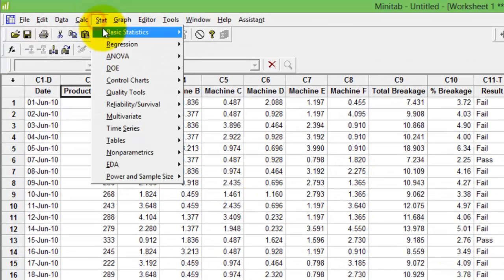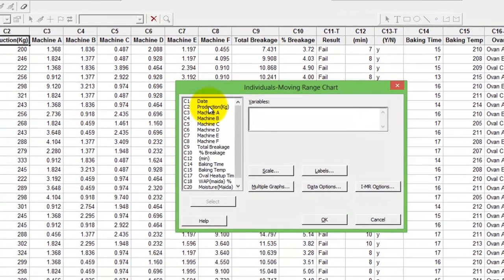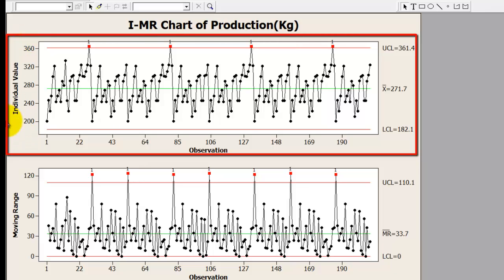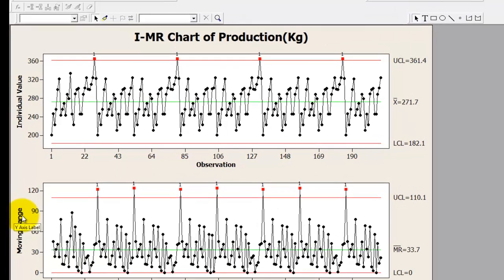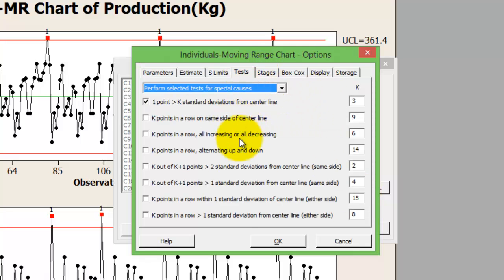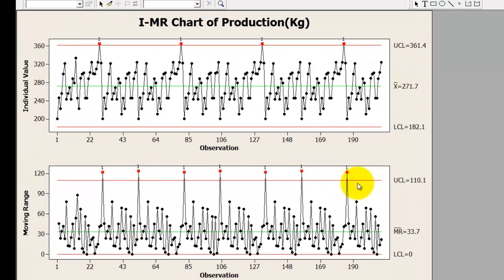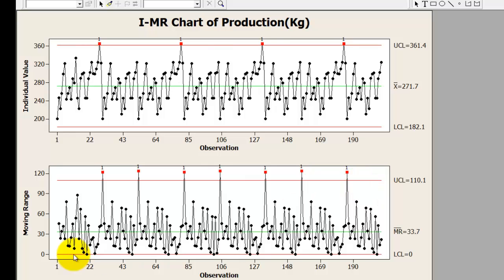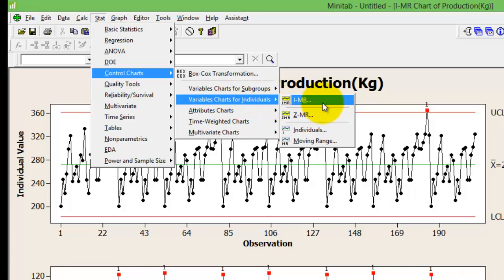Video on IMR Chart, A Control Chart used for Continuous Data by Advance Innovation Group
IMR one of the most powerful data visualization control chart. IMR as a control chart is to built when you want to check special cause variation present in the data  or not, using IMR chart you can conclude that the process is within statistical control or not. If you are building the IMR do the MR first if MR is out of control no point looking at the I chart.